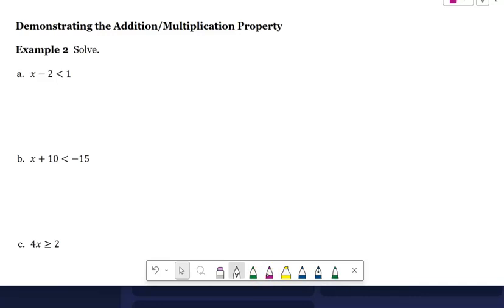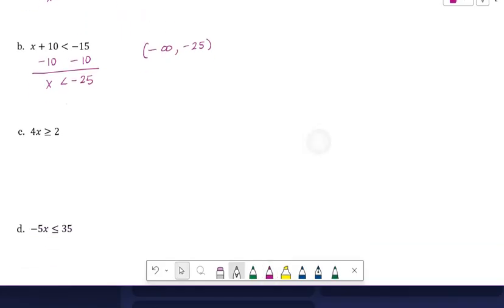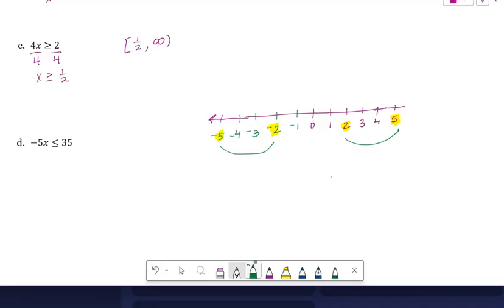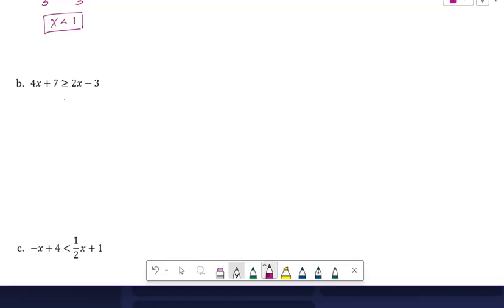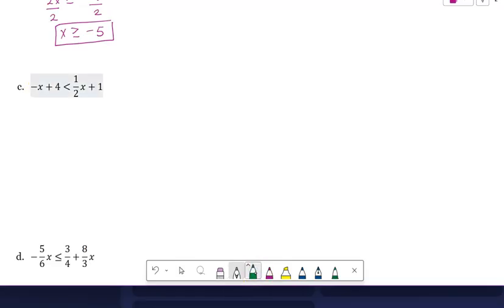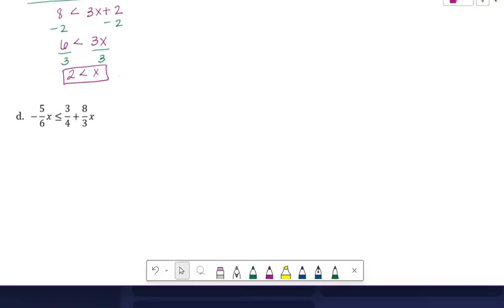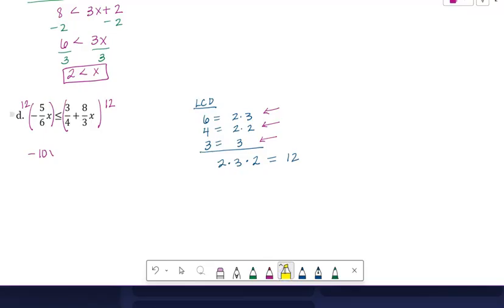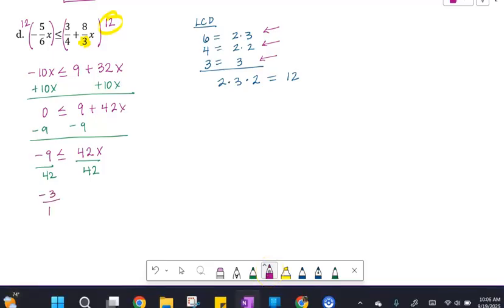Math 116 Section 2.7 Ex 2-3